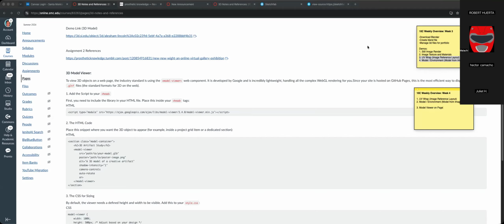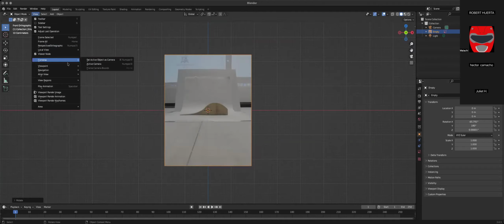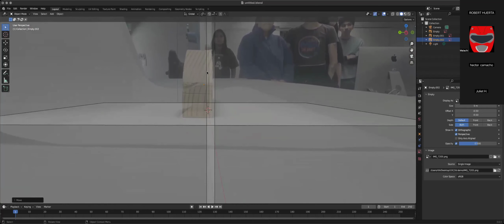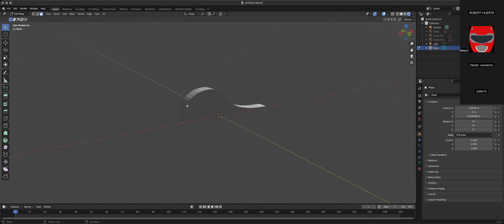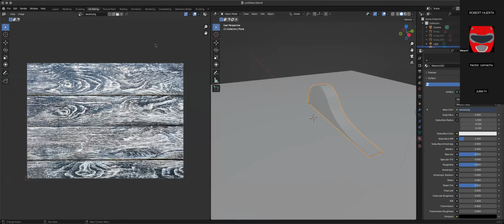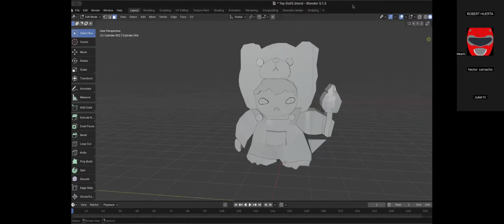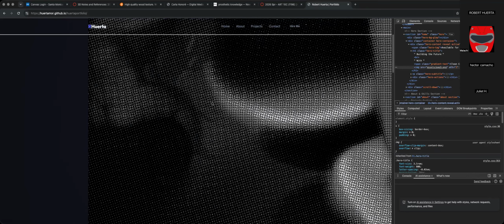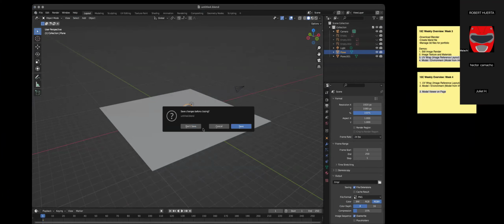Weekly Review: Week 4